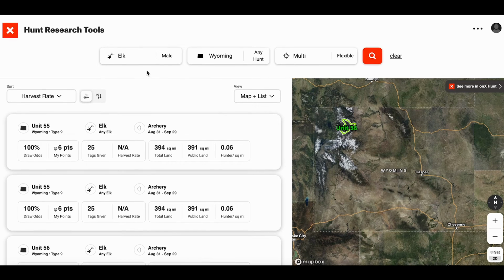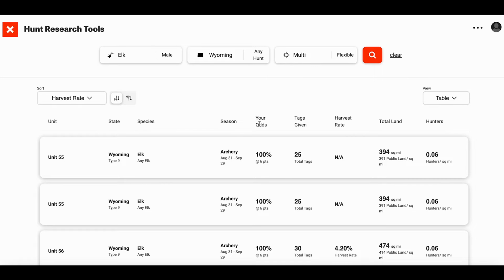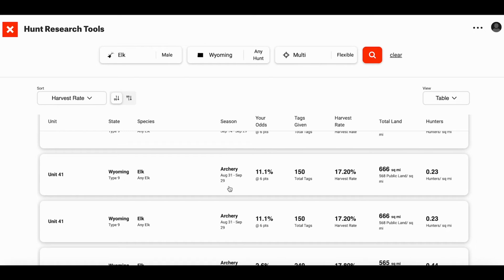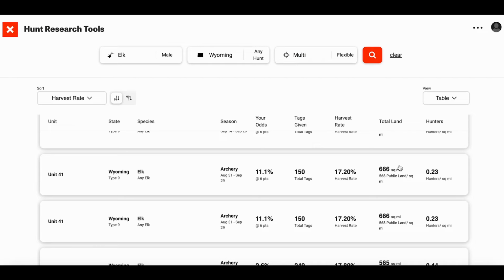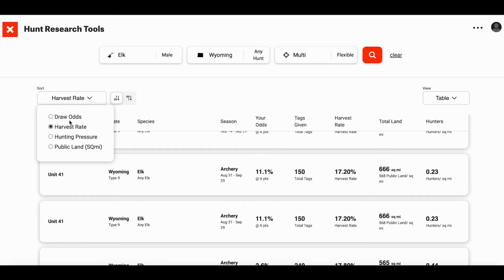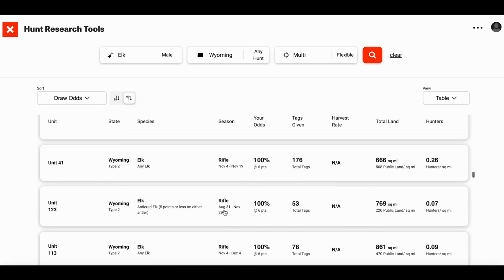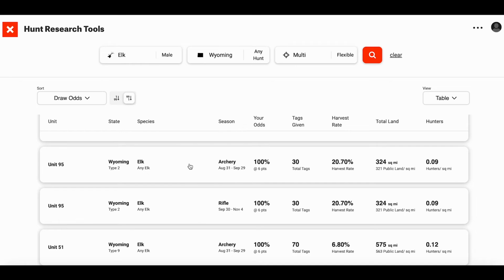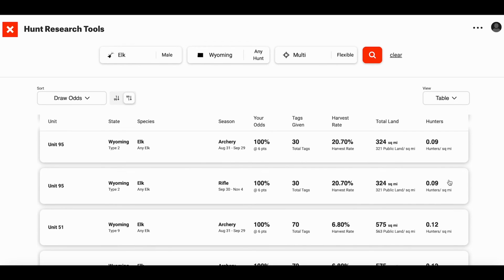Comparing Results | onX Hunt Research Tools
Users will be faced with many options in onX Hunt Research Tools, and it's important to know how to compare results to one another. This video is crafted to guide you in comparing different results effectively so you can use to the data provided to create a strong application strategy. Get tips on how to narrow results down from a lengthy list to one more manageable, which can help you narrow down your research into that draw.

Don't have onX Hunt yet? Try the Hunt App free